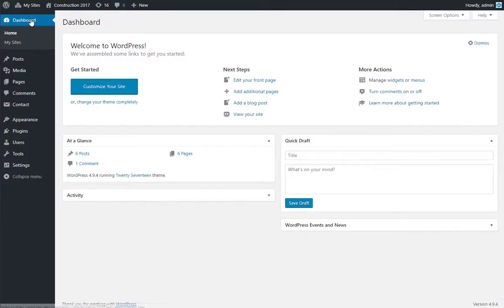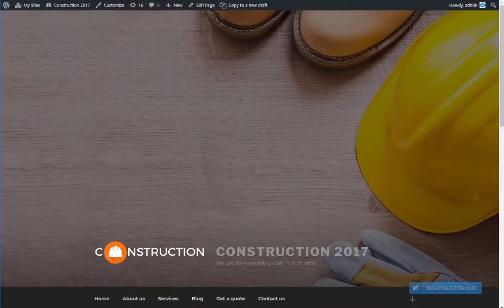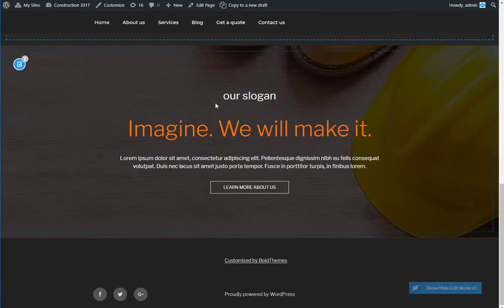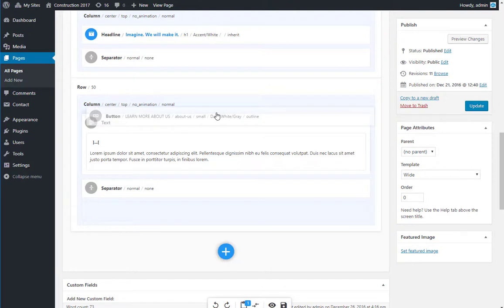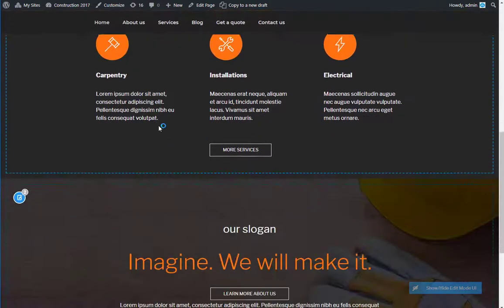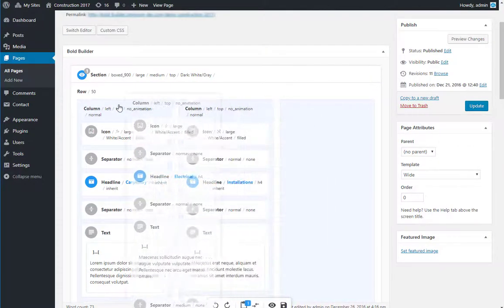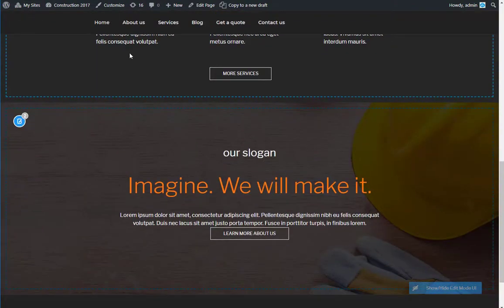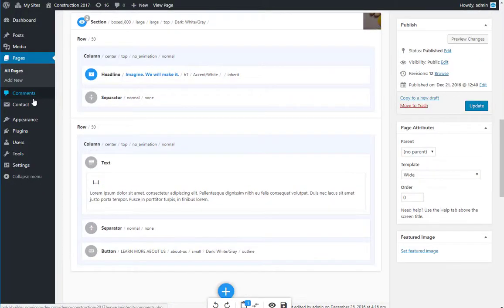Bold Page Builder Tutorial - Drag&Drop, Preview from Backend, Edit from Frontend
Bold Page Builder is a WordPress Plugin. It's 100% free – there is no premium version and you can use it freely in your commercial and noncommercial projects. Even in your Premium WordPress themes.
See in action Drag&Drop feature and quick preview from backend or edit function from frontend.
Click here to view some of Bold Themes most recent premium themes that use Bold Page Builder: